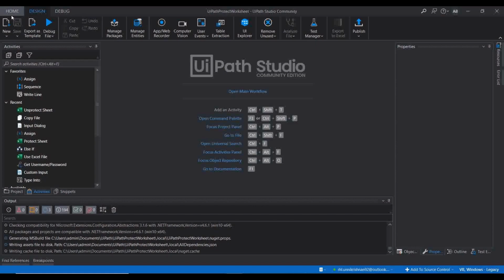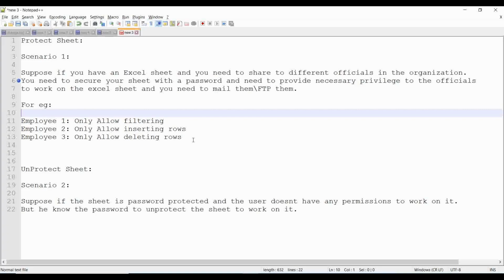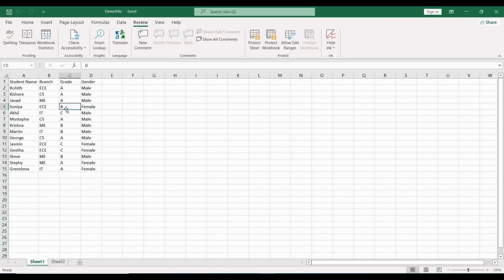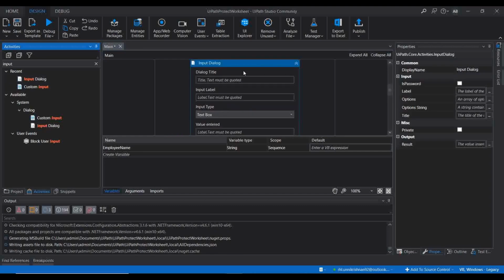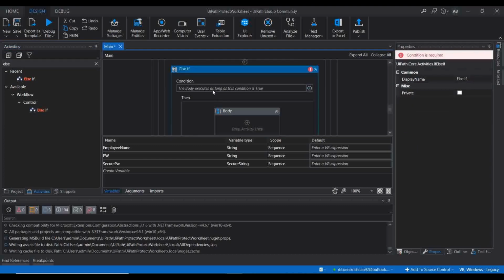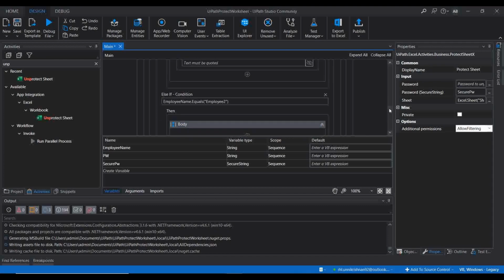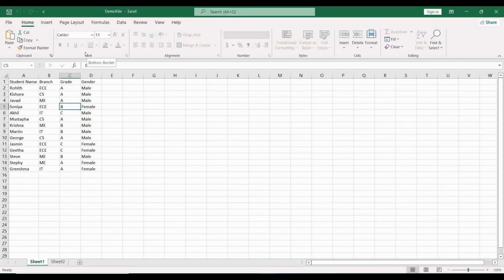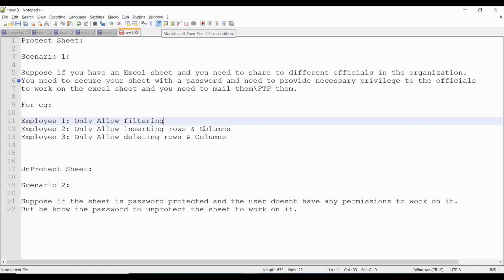UiPath - How to protect and unprotect excel worksheet | Excel Automation | Practical Demo |Auto Bot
In this video, you are going to learn about the Protect sheet & Unprotect sheet Activity in UiPath. This is
a good feature that helps to secure the excel sheets with the provided permissions. There can be situations in which you will have to share the excel
sheet with different stakeholders with different privileges. This video will help you to understand the concept and
make you capable of implementing the same in your scenarios.